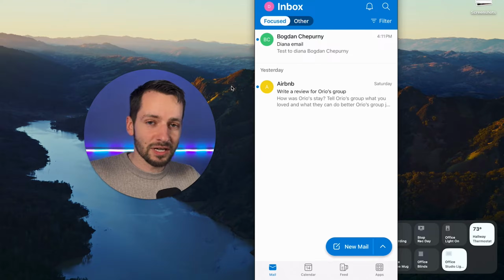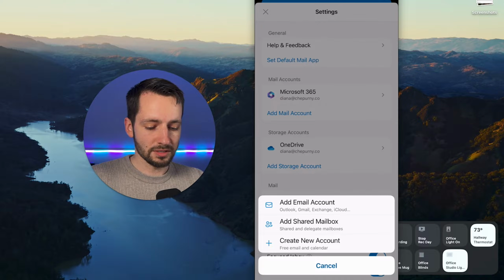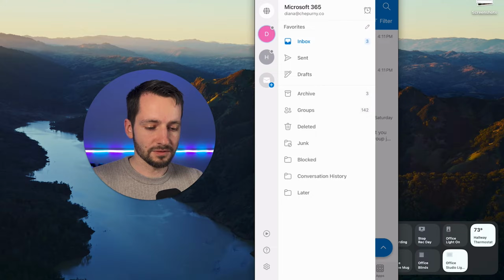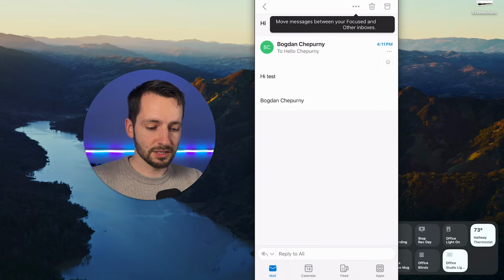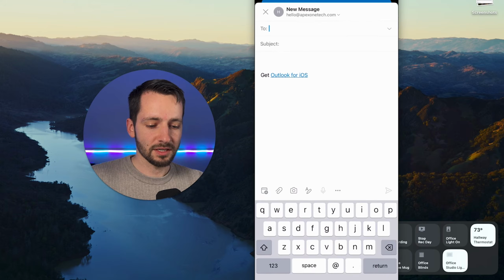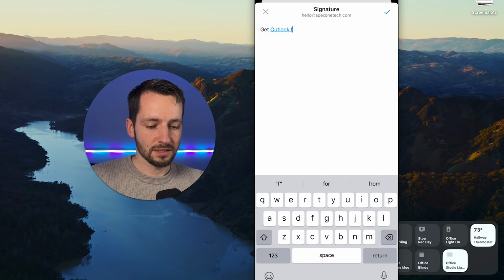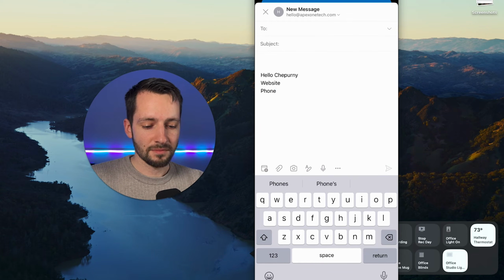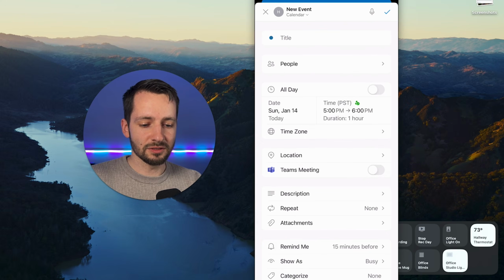How to add Microsoft Office 365 Shared Mailbox to Outlook iPhone iPad iOS App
Once you added your main Office 365 email to the Outlook App, follow the video to:
1. Add Shared Mailbox
2. Sent Email from Shared Mailbox with Unique Signature
3. Create Events from Shared Mailbox

🧰 My Gear

0:10 How-to Add Shared Mailbox
2:16 How-to Sent Email from Shared Mailbox with Unique Signature
4:00 Bonus: How-to Create Events from Shared Mailbox